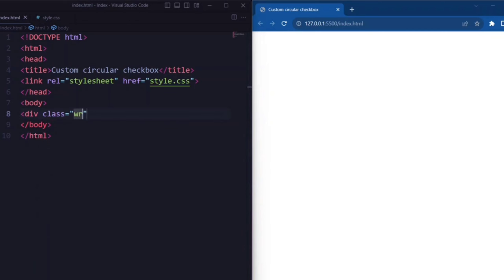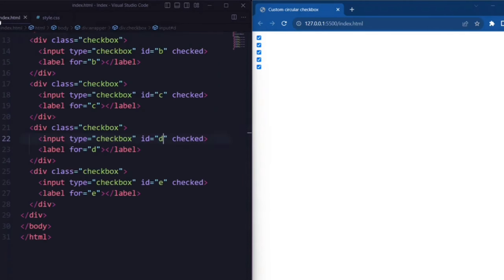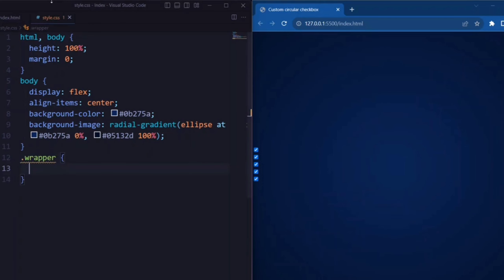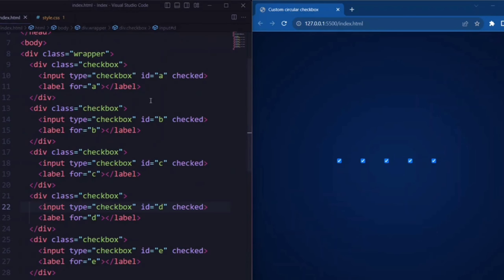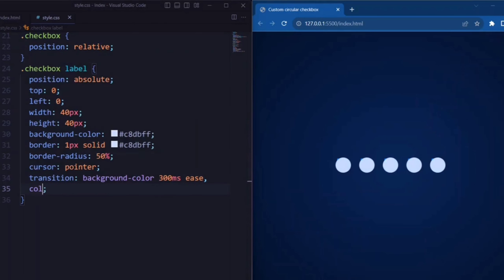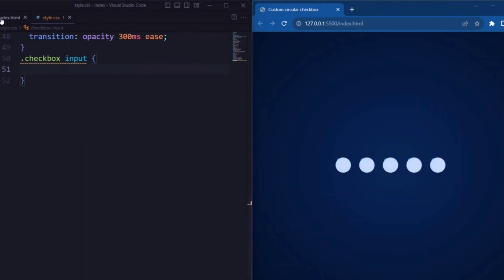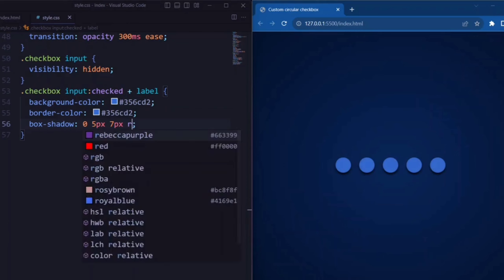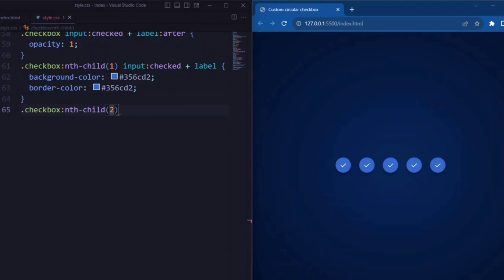CSS Custom Checkbox Design | Pure CSS Checkbox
CSS custom checkbox design is a creative and visually appealing way to enhance the user experience of checkboxes .Custom checkboxes allow web developers and designers to personalize the appearance of checkboxes.

 CSS Custom checkboxes enable designers to maintain a consistent visual language throughout the user interface.  Custom checkboxes can provide instant visual feedback to users when they interact with them. While designing custom checkboxes, it's crucial to maintain accessibility standards.